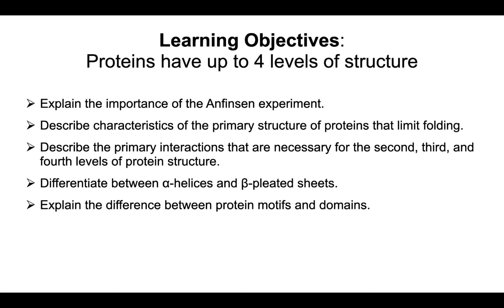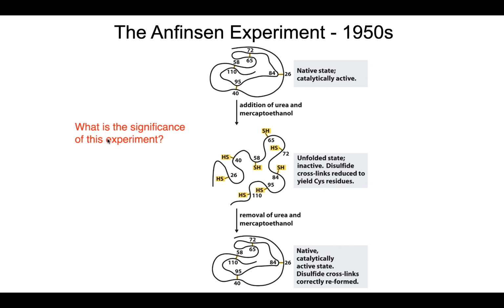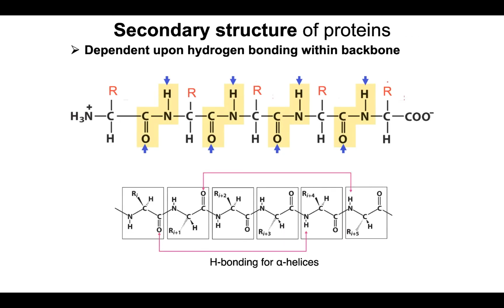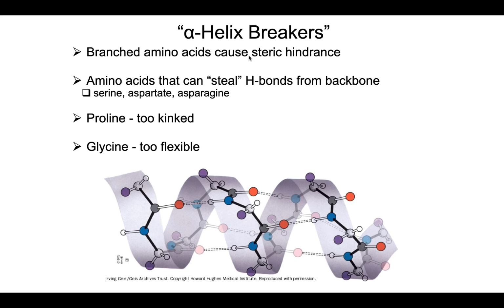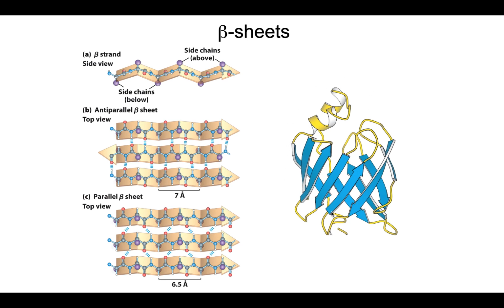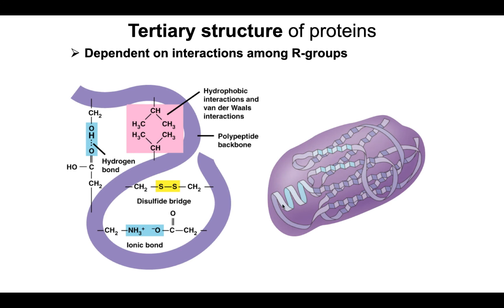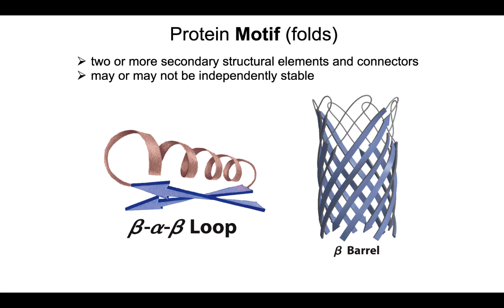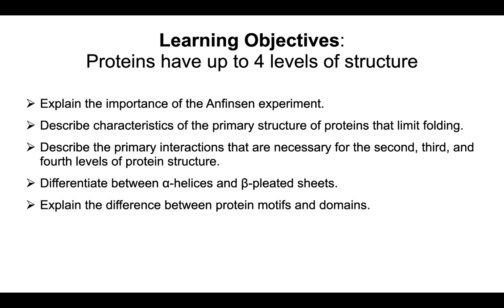The 4 Levels of protein structure